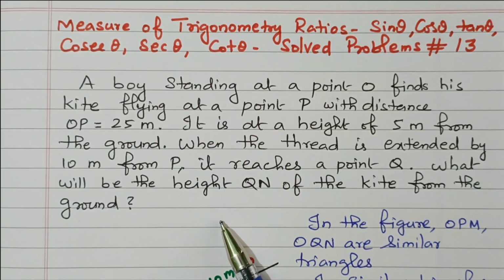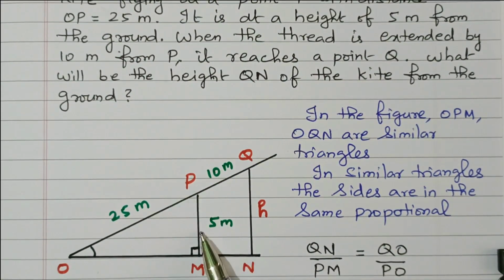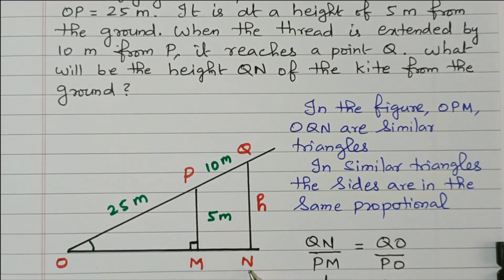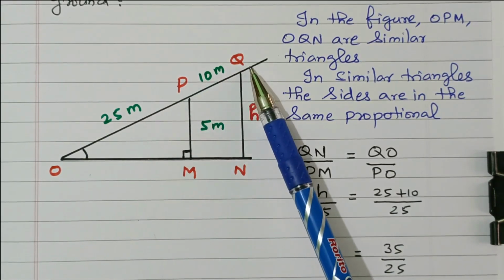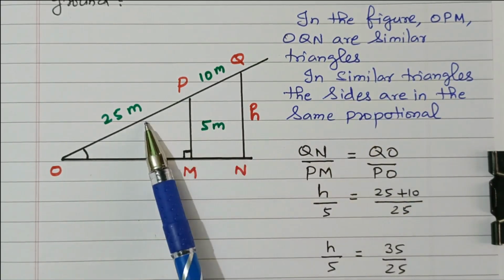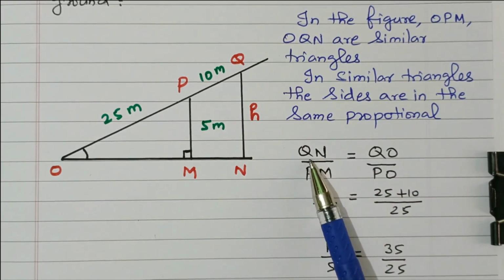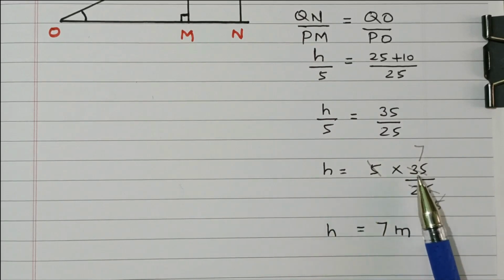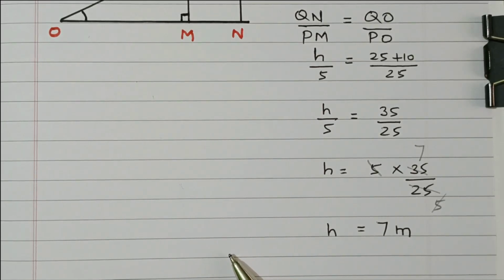16 Measure of Trigonometry Ratios Sinθ, Cosθ, Tanθ, Cosecθ, Secθ and Cotθ Solved Problem #13